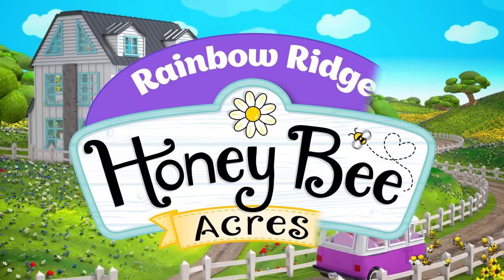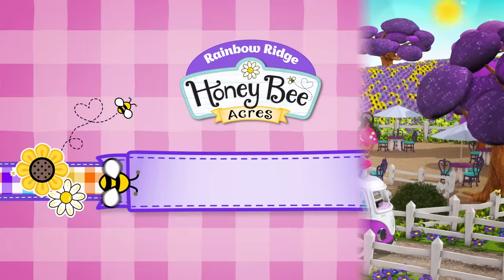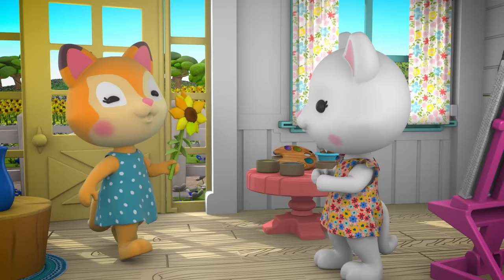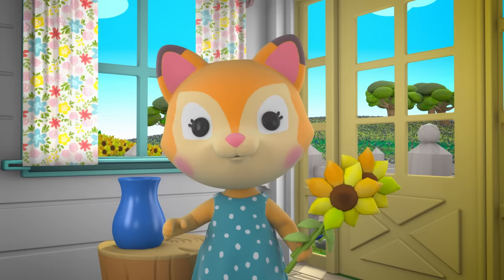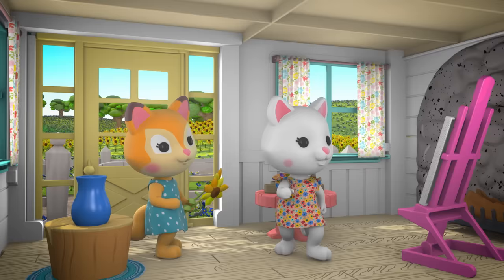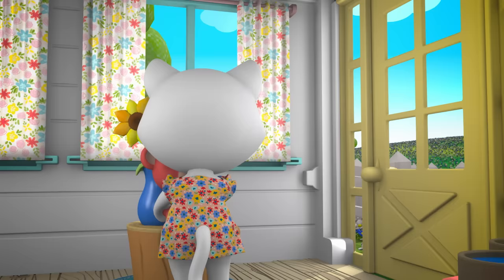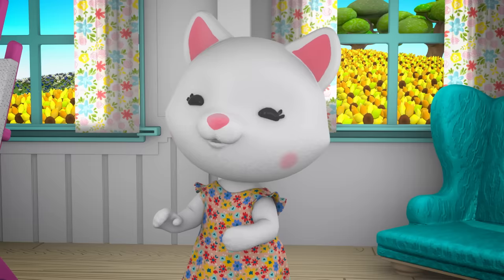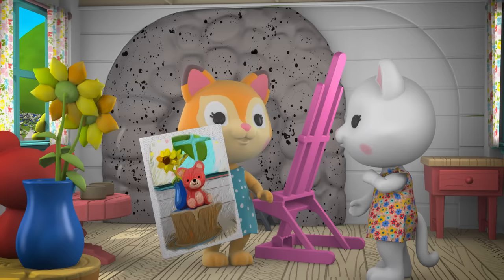Honey Bee Acres Series 2 Webisode 4: Lola Loves to Paint | Animation for Kids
Chloe is back at the Sunflower Country Cottage and is giving Lola her first painting lesson. How will Lola do?